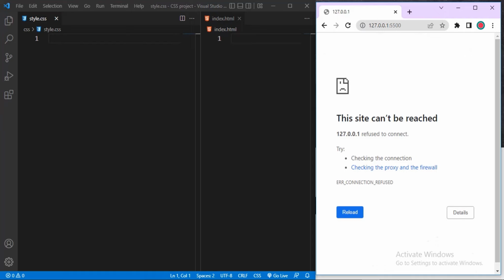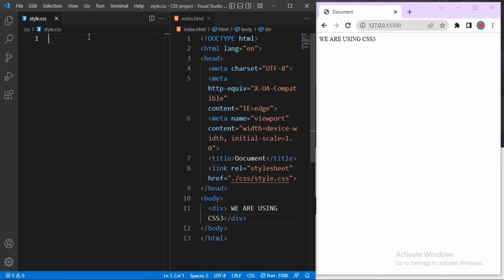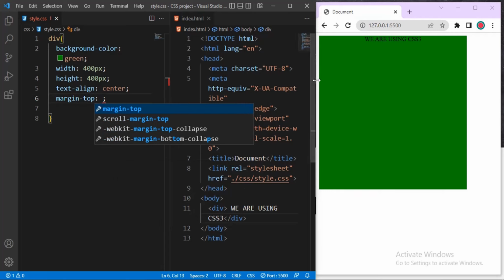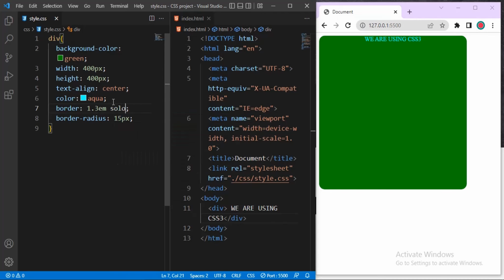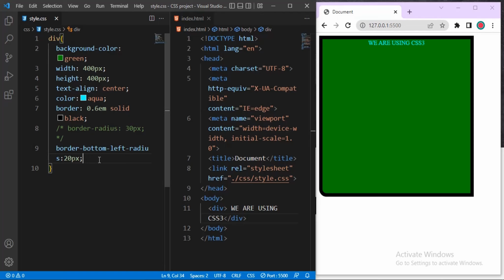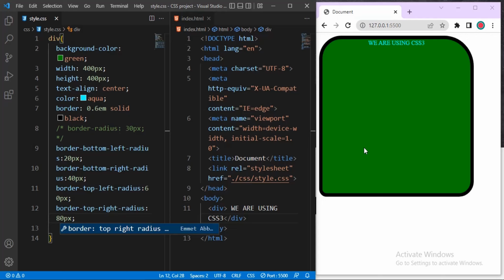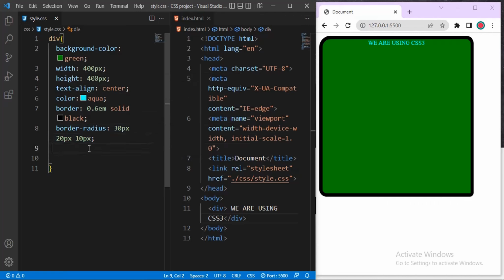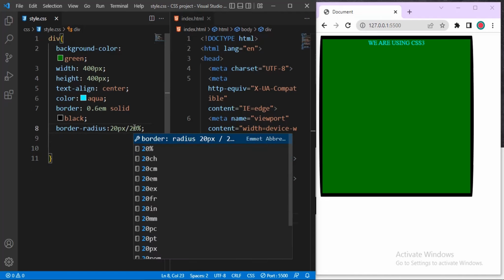CSS3 Rounded Corners